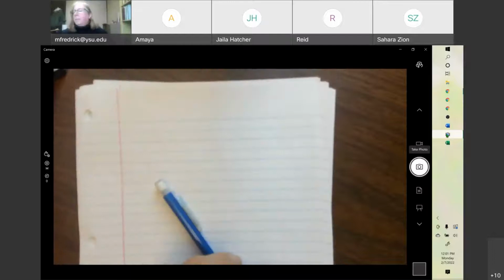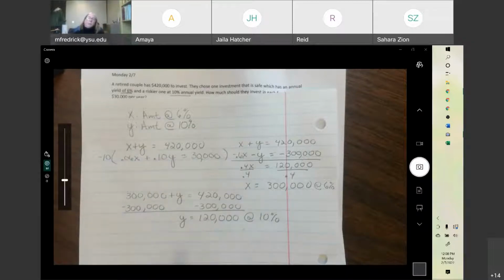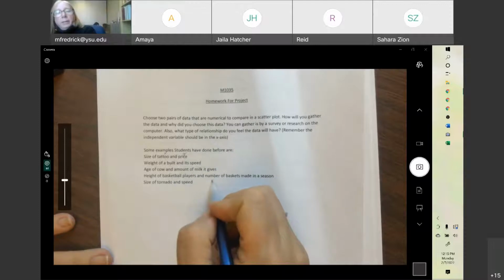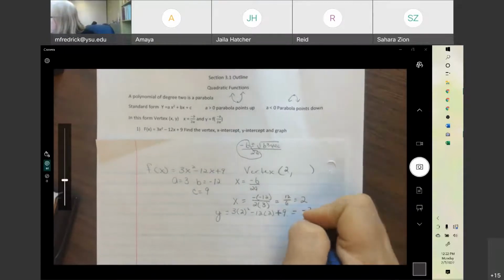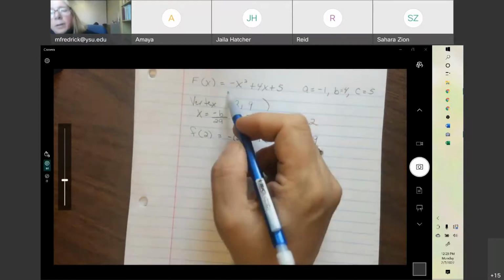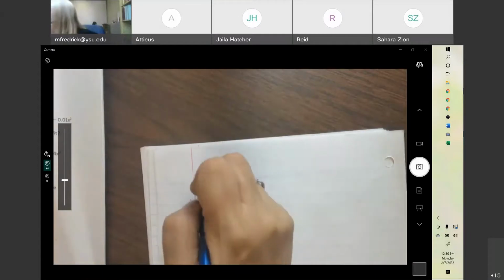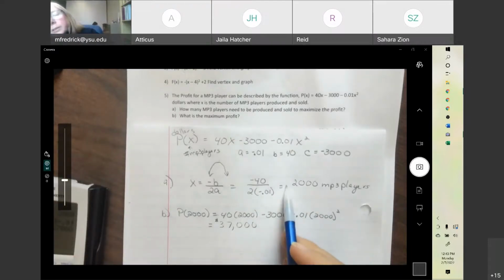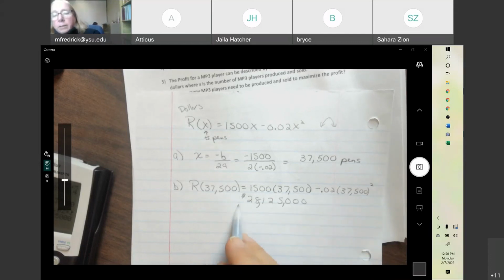MAT1035 114 13678 From 1200 1250 2/7/2022